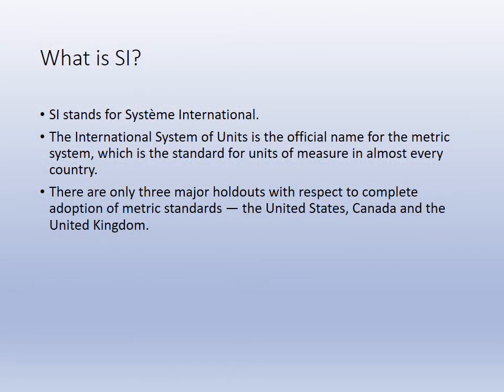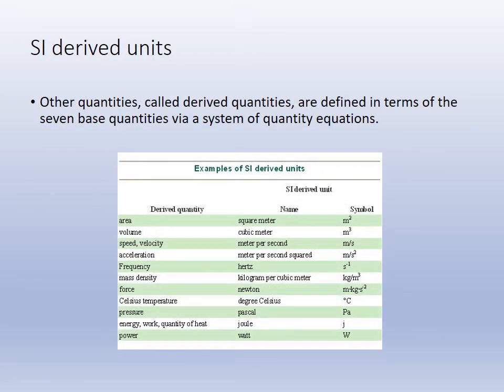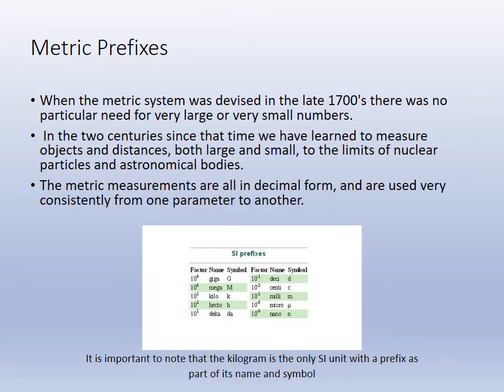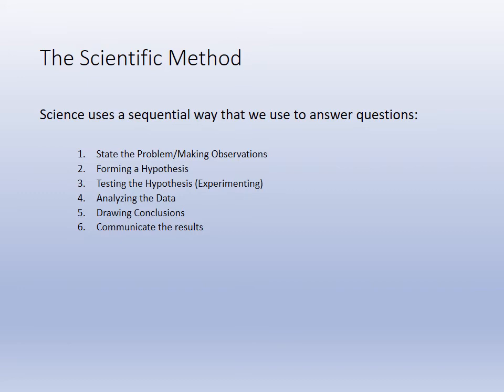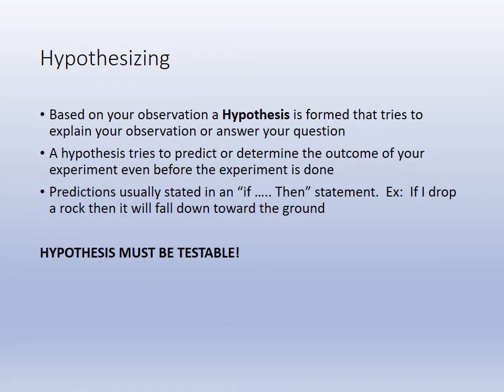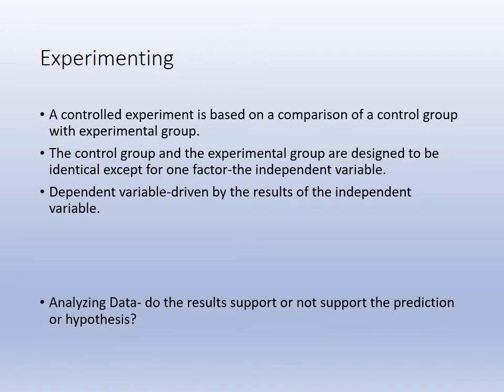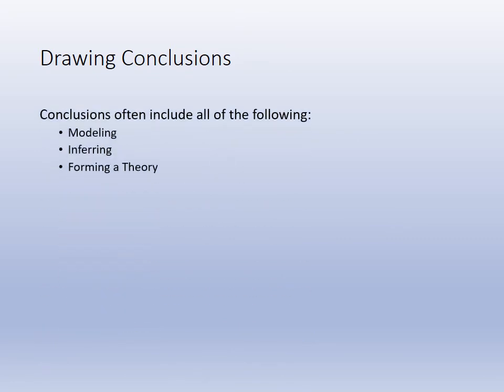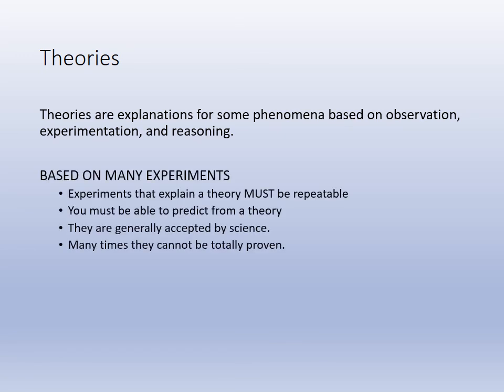ESC Lecture 1 The Nature of Science